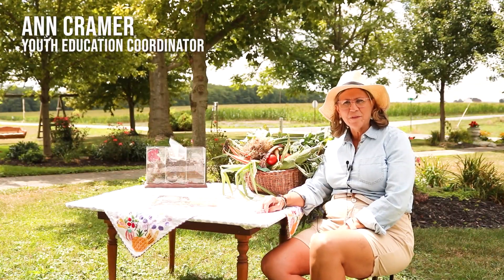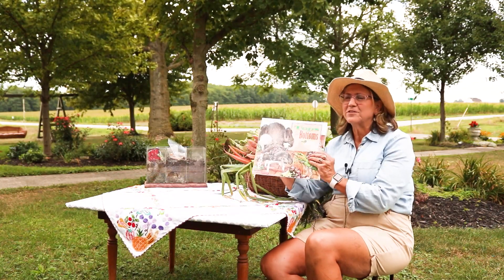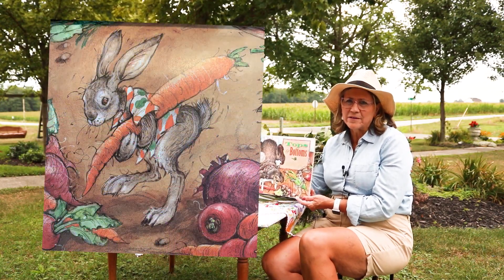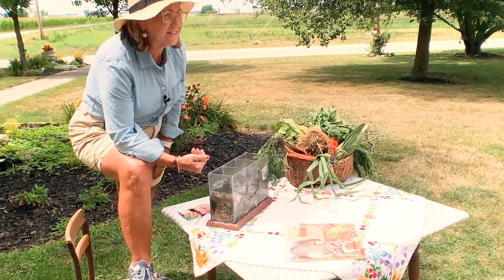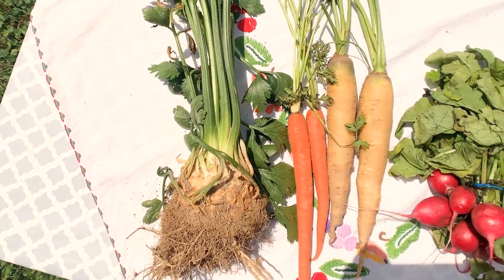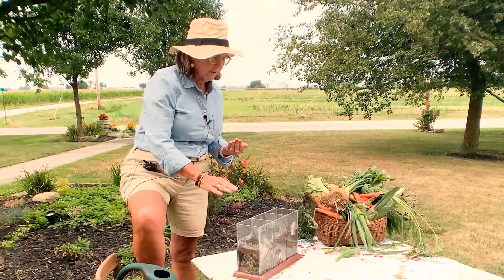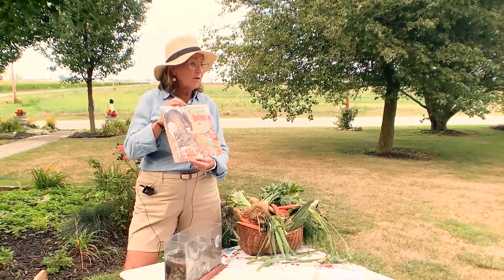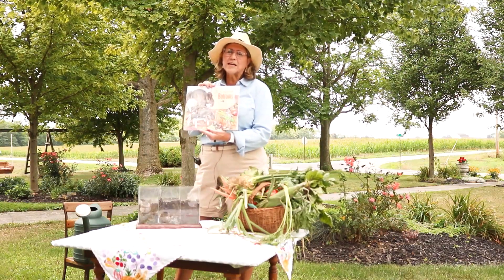Plants' Tops and Bottoms Part 1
Ann shares one of her kids' favorite books, Tops and Bottoms, which tells a story about a lazy bear, a tricky hare, and all the parts of a plant that are edible.

Ann answers a lot of questions!
How does a plant go from seed to harvest?
What does a plant need to grow?
What is the difference between soil and dirt?

Come read Tops and Bottoms along our trails at our Storybook Hike at Miller Farm all September long!